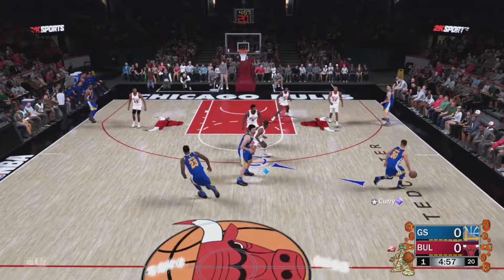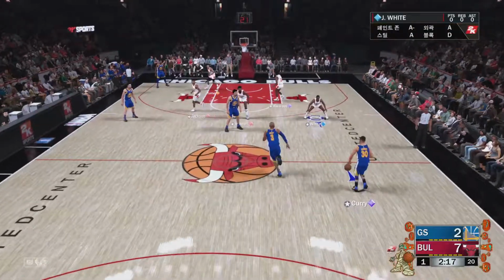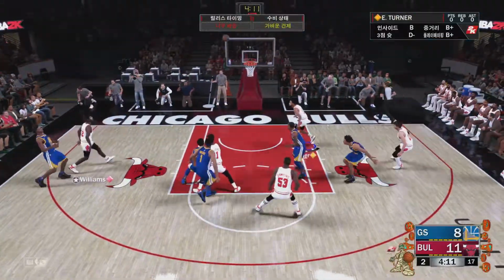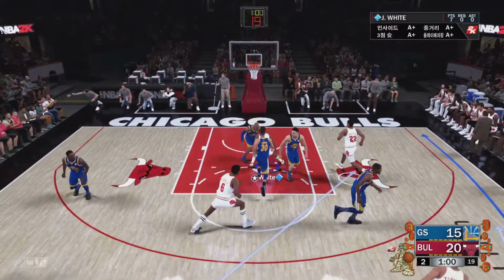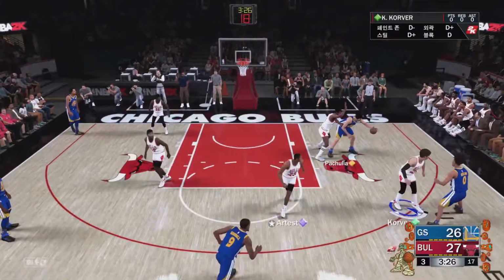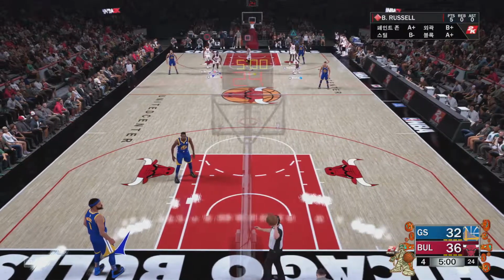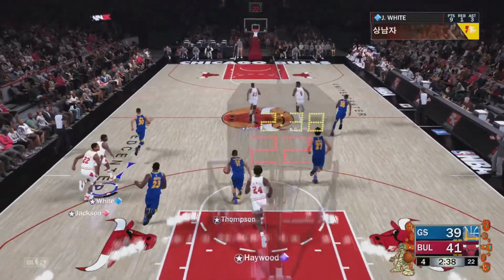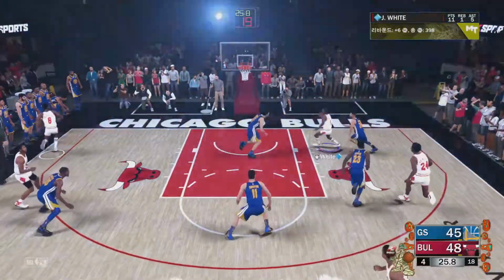【NBA 2K18】MyTEAM 스케줄 모드 「76ers vs Warriors」 경기 28/30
76ers vs Warriors
라인업 요구 사항 :  76ers 선수 7명을 사용해야함
난이도 : 슈퍼스타
보상 : 1800MT